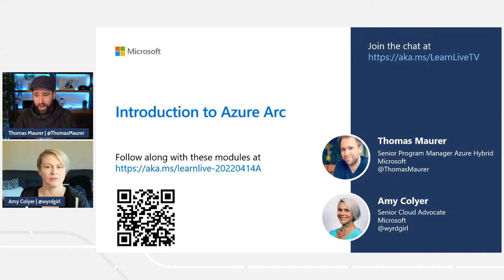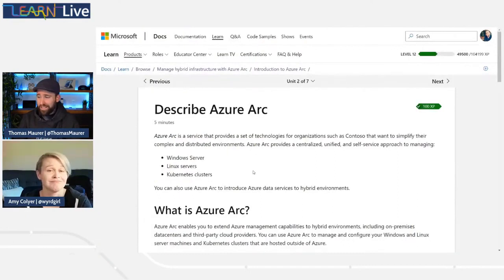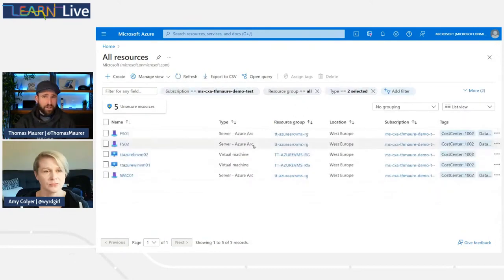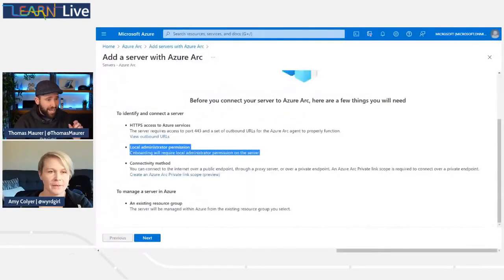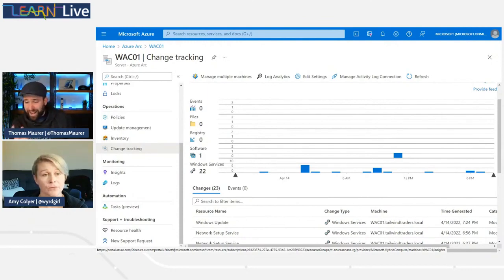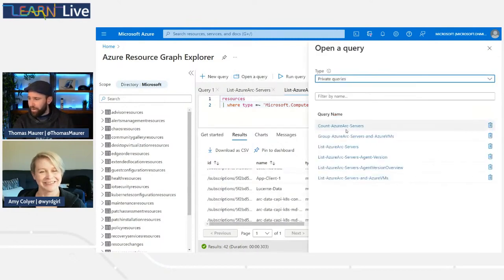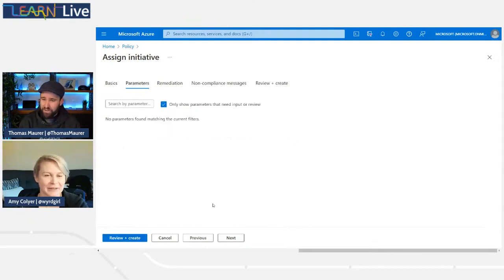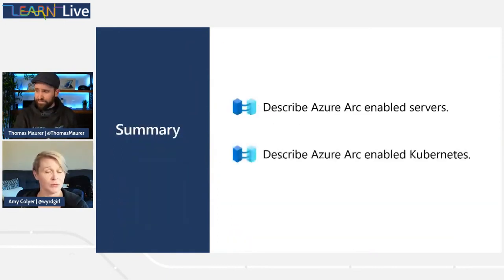Learn Live Introduction to Azure Arc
In this module, you'll be able to describe Azure Arc enabled servers. You'll also be able to describe Azure Arc enabled Kubernetes.

Learning objectives

- Describe Azure Arc enabled servers.
- Understand Azure Arc enabled Kubernetes.

Chapters
00:00 - Welcome
02:09 - Learning objectives and introduction
14:31 - Describe Azure Arc
28:42 - Describe Azure Arc enabled servers
1:01:08 - Describe Azure Arc enabled Kubernetes
1:06:46 - Describe Azure Arc integration with Azure Policy and Azure Monitor
1:13:20 - Knowledge Check
1:22:36 - Summary and conclusion

Presenters

Thomas Maurer
Senior Cloud Advocate
Microsoft

Amy Colyer
Senior Cloud Advocate
Microsoft